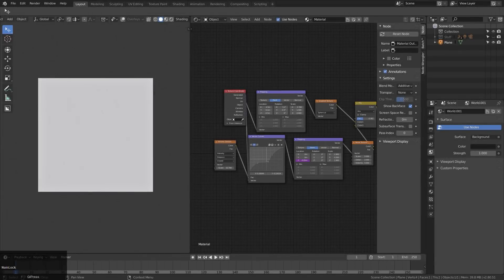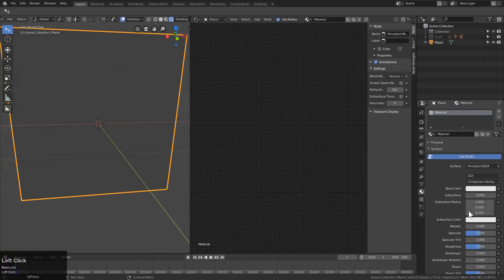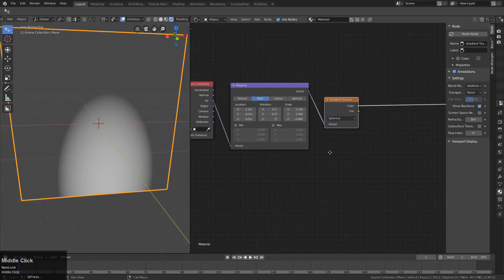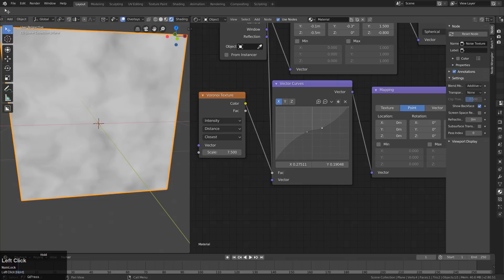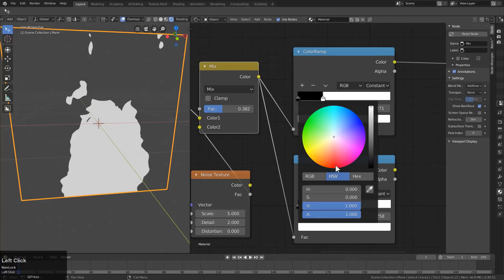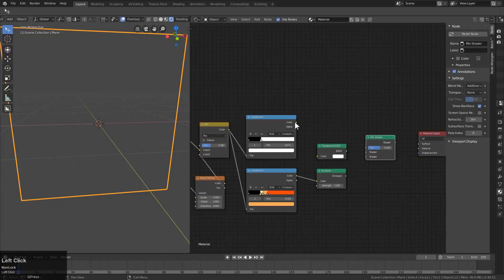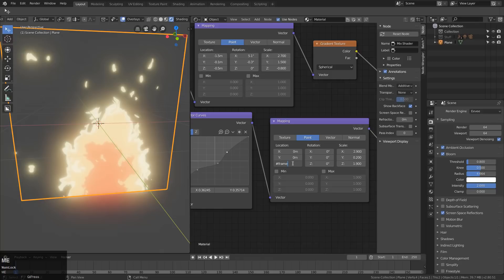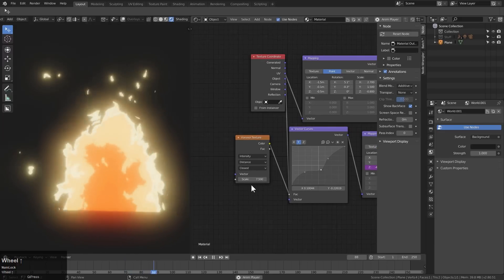Blender 2.8 - Procedural Fire In Under 9 Minutes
Set Blend Mode to Alpha Blend in newer versions of 2.8x.
Blender 2.8 is a fun time for all. I was unable to go back to 79 after seeing what Eris was up . I had pestered her for her fire and tore apart the graph to learn how to do it. And with her permission it is now a tutorial. So pull up by the fire for another tutorial.